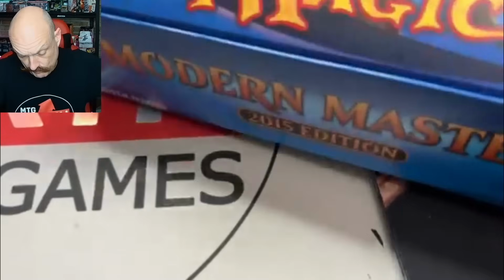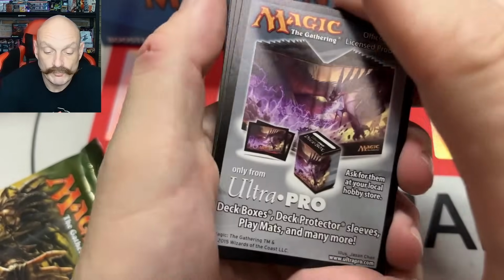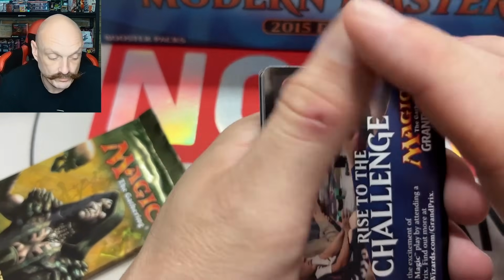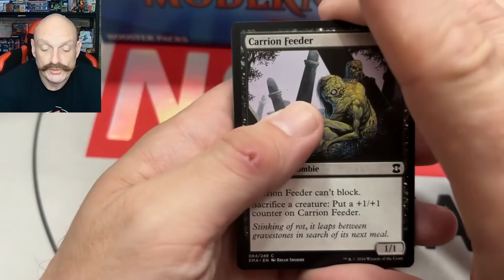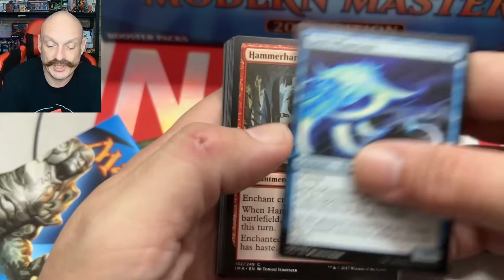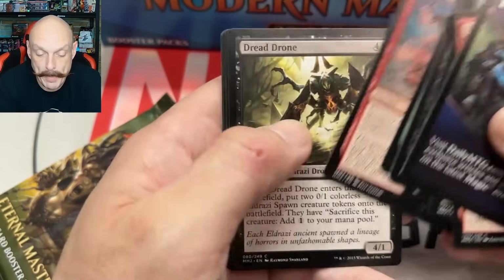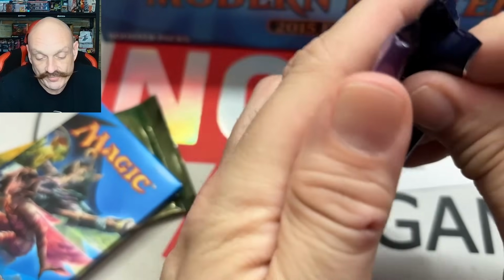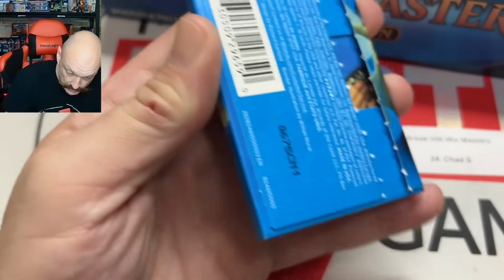Stroll Down Masters Lane - Eternal Masters, Modern Masters 2015, Iconic Masters Box Opening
Opening & pricing three MTG Masters boxes: Iconic, Modern Masters 2015, and Eternal Masters.

Our Mailing Address:
Goderich, ON, Canada
N7A 4C7